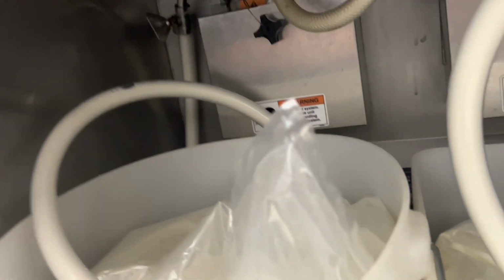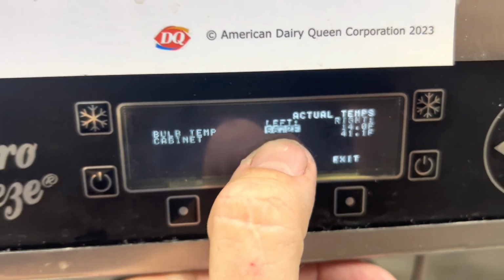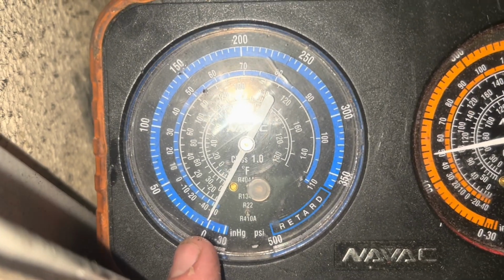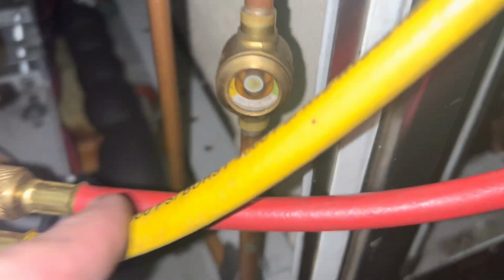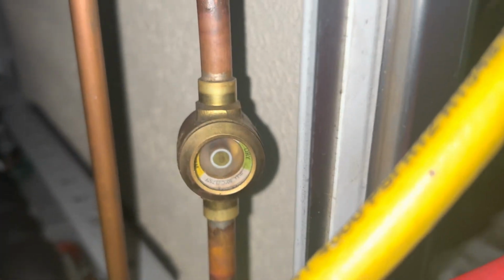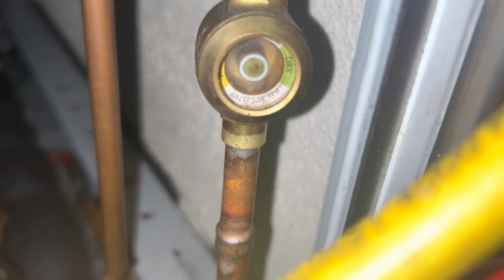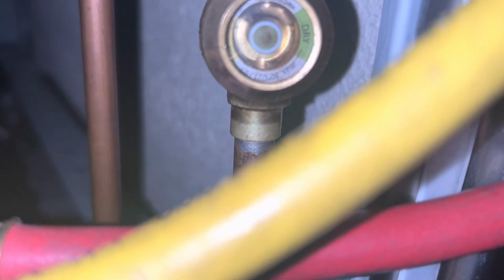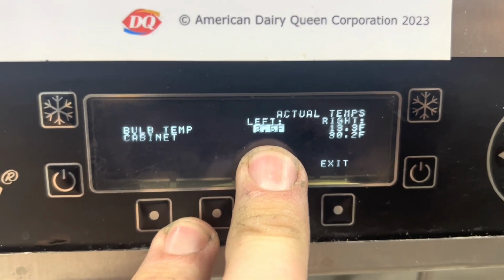Electro freeze - mix transfer conversion and she won’t freeze…